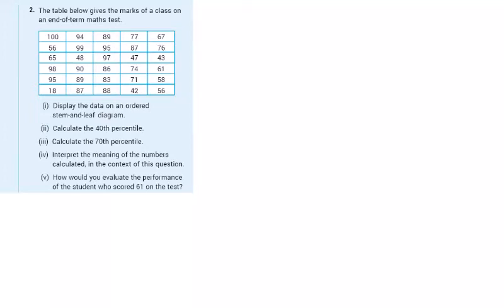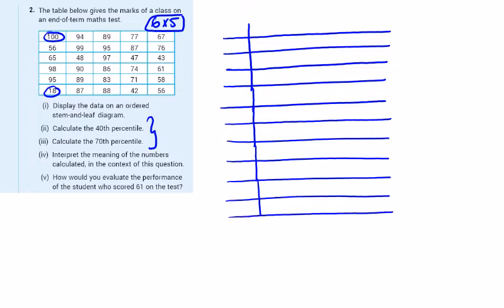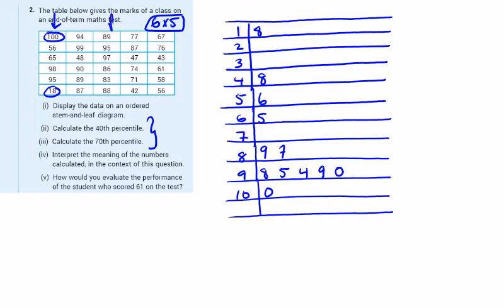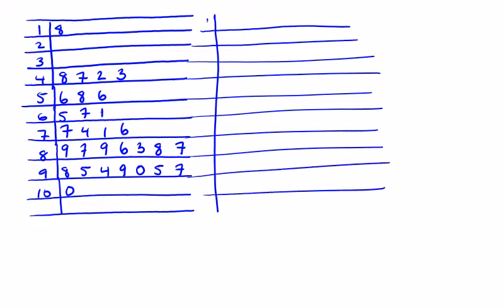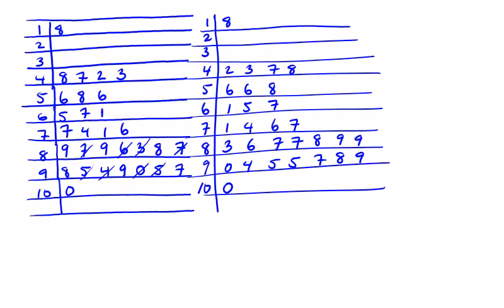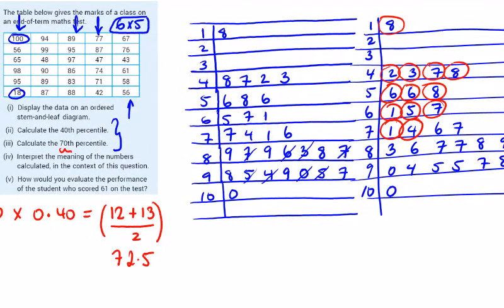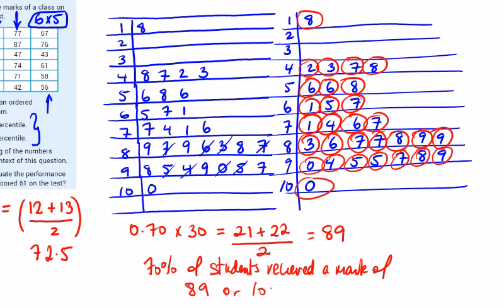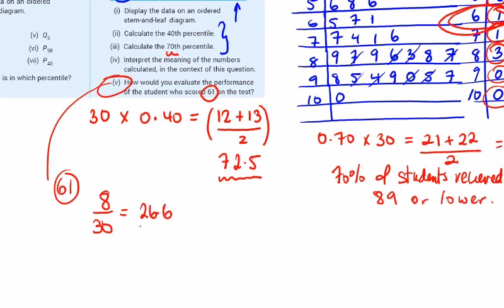LC Statistics #12 Stem and Leaf Percentiles